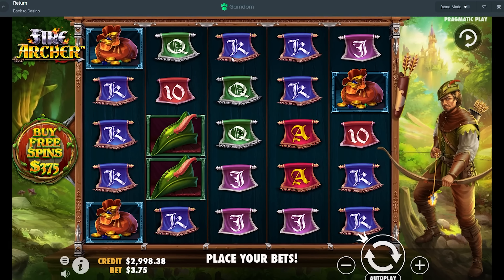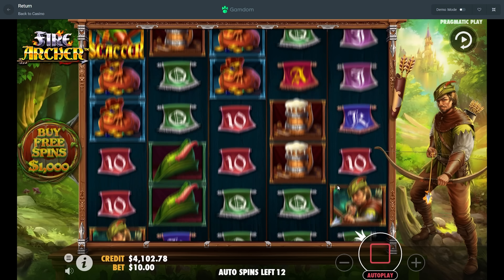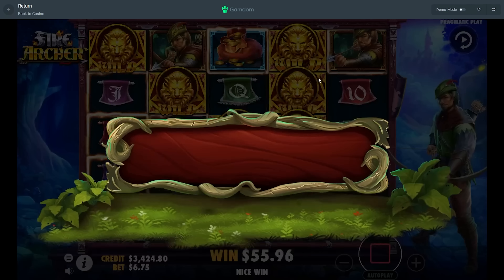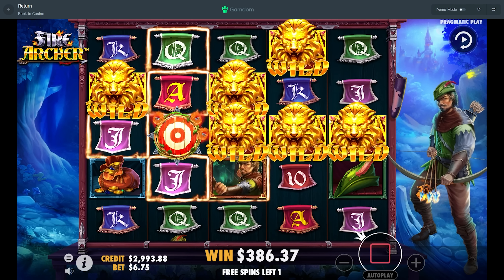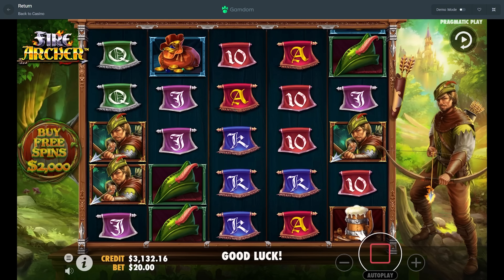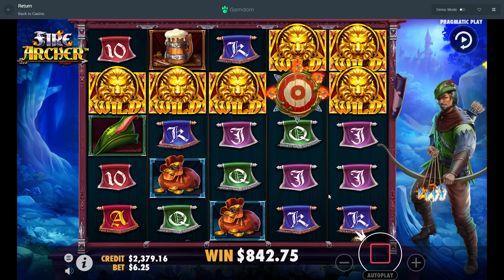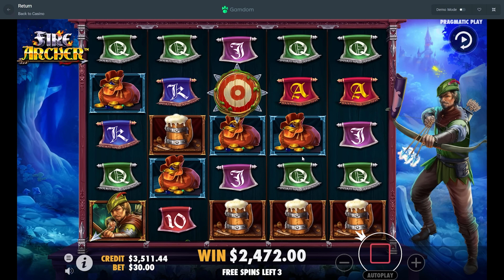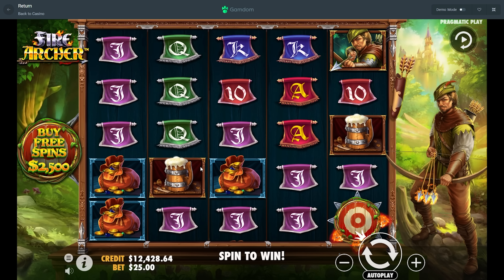THIS *NEW* FIRE ARCHER SLOT WENT CRAZY!! (OMG)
In Todays video, We are trying out the newly released Fire Archer to do some Bonus Buys! I managed to get an INSANE SETUP and it paid huge! I also got some other lucky wins so I hope you all enjoy the video!